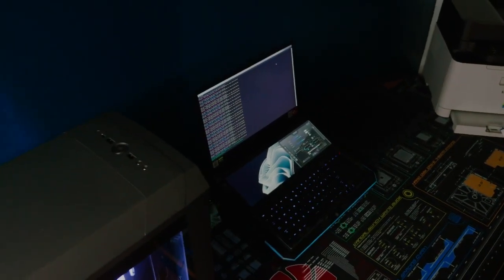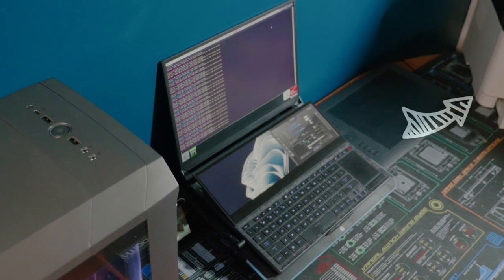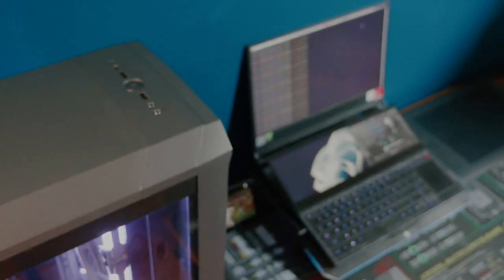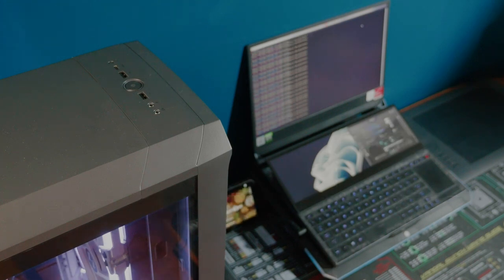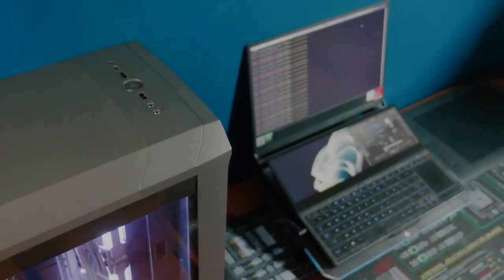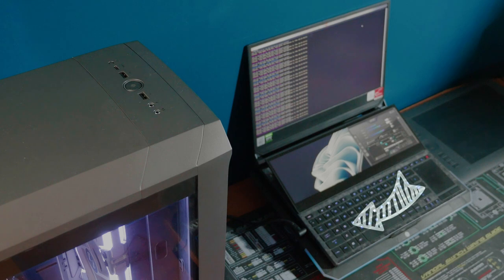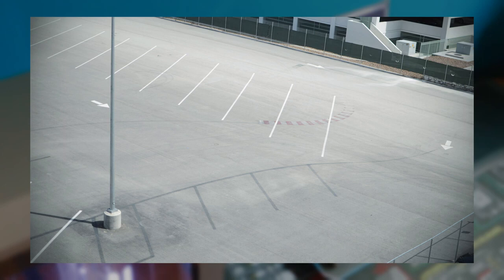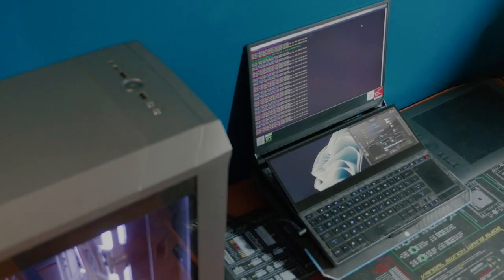28 Day Photo Challenge - Day 5: High Angle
Gear in this video:
Panasonic GH4 with Lumix 12-35 F2.8
Neutral Flare Filter from Vid Atlantic
LED Work Light & Lamps from Amazon
Generic Tripod from Amazon